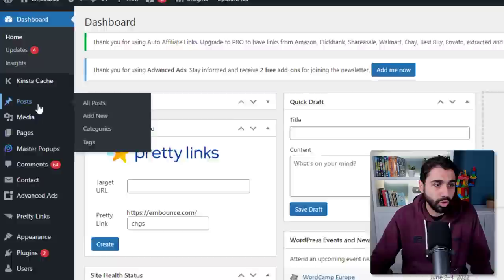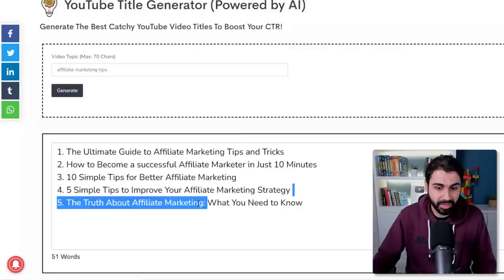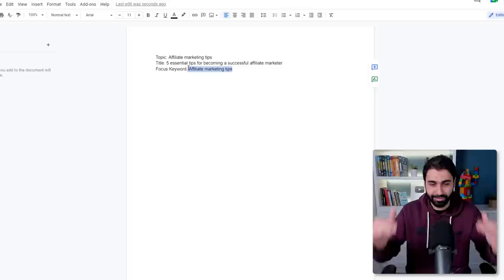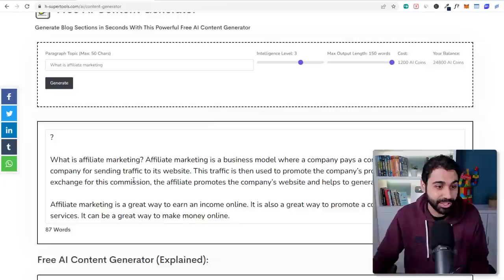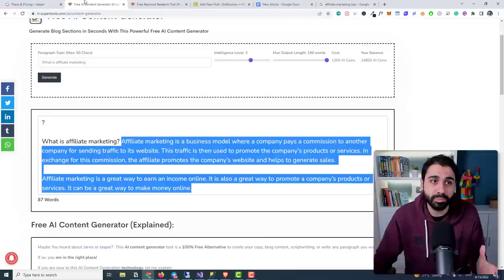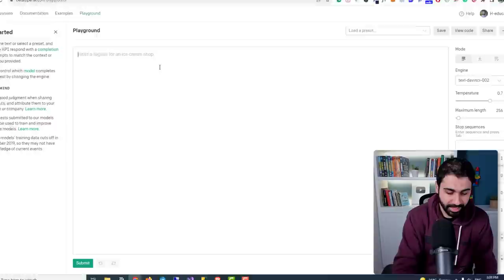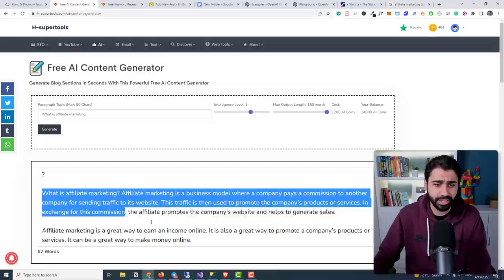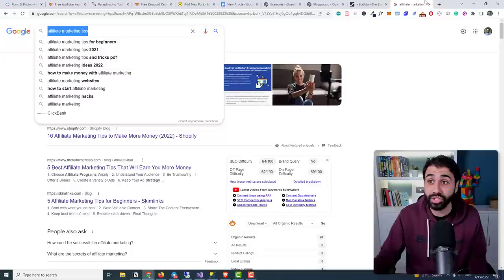Write A Blog Post In 10 Minutes With AI 100% Free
Timestamps:
Step #1 0:24
Step #2 0:41
Step #3 3:34
Create Paragraphs 4:29
How does It work? 5:25
is this enough? NO! 6:45
Revealing a Secret 7:32
Another Secret 9:19
Rank Your Article 11:07